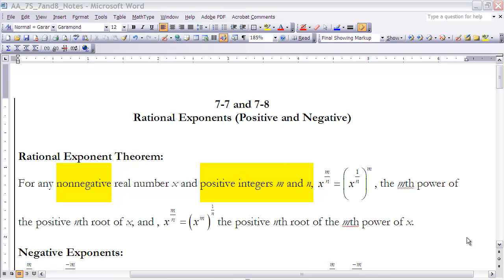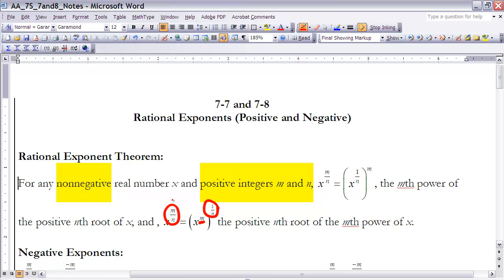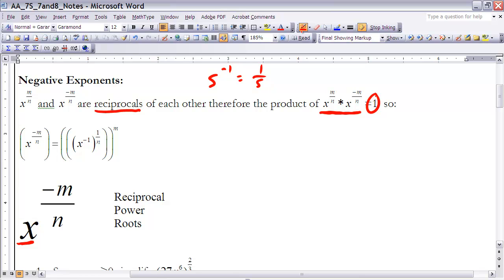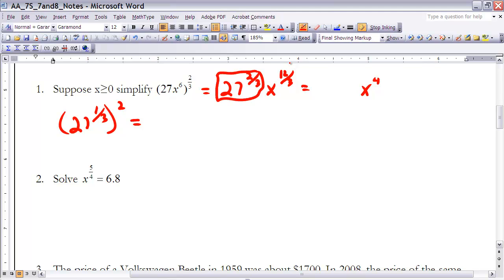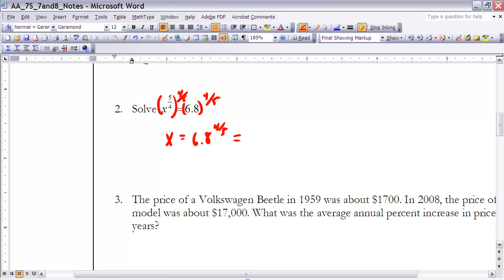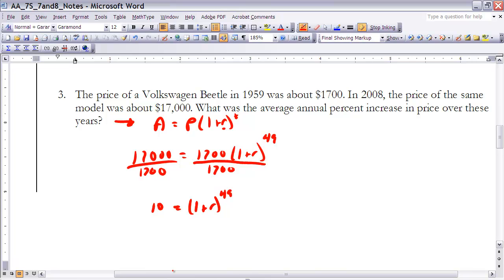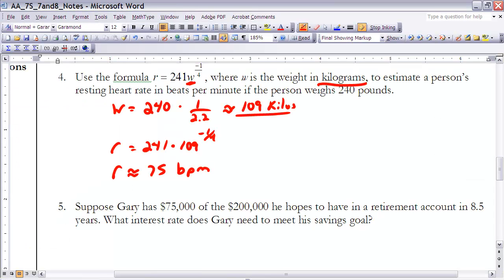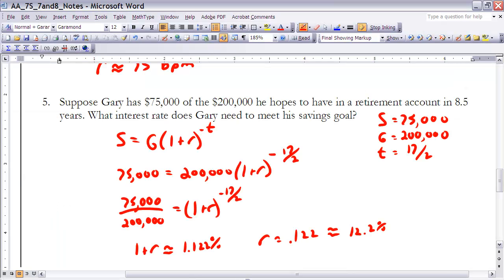Advanced Algebra 7-7 and 7-8